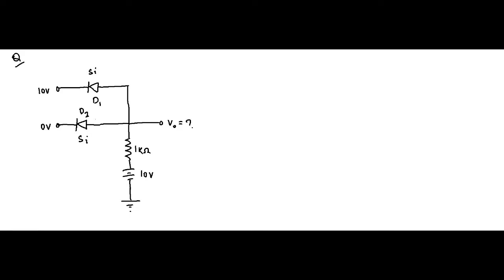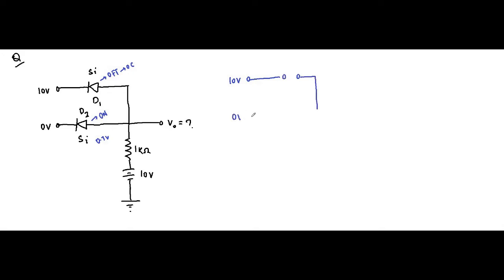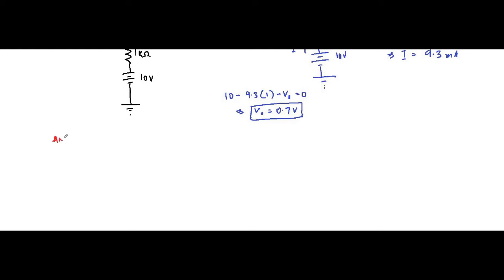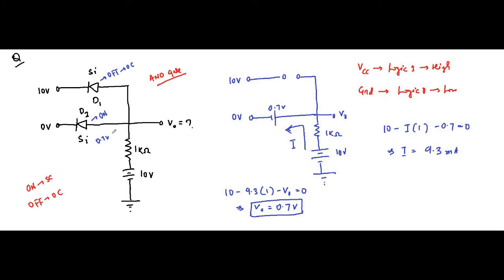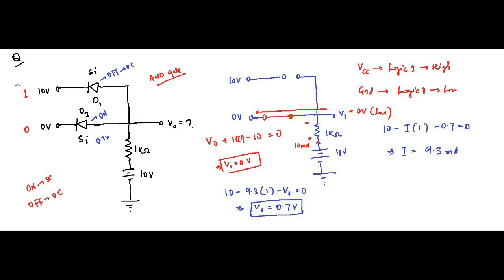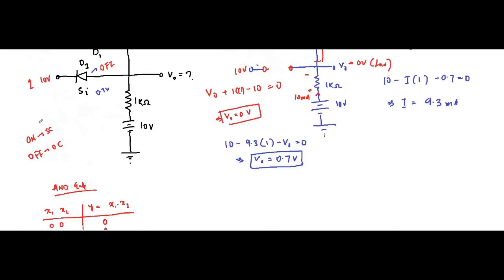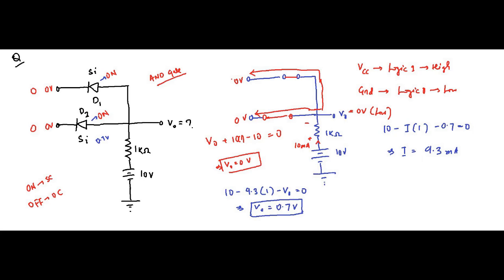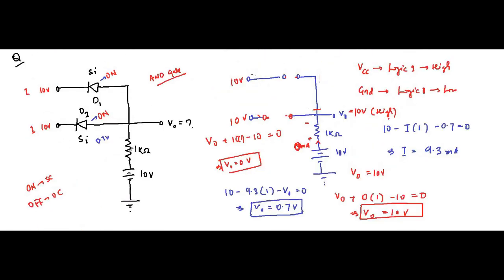Diode Connected Circuits | Question 14 | Analog Electronics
In this video, we are going to discuss some questions on solving diode circuits.